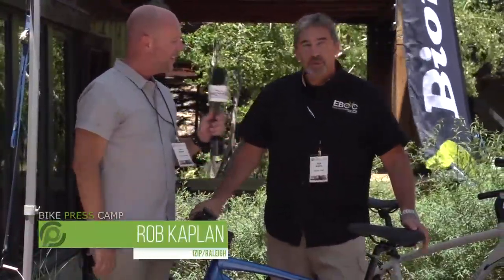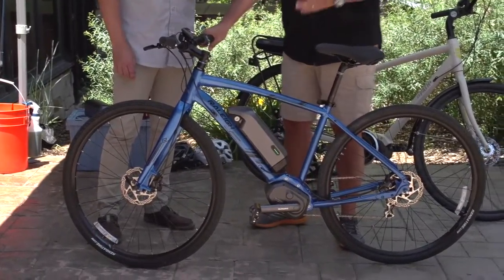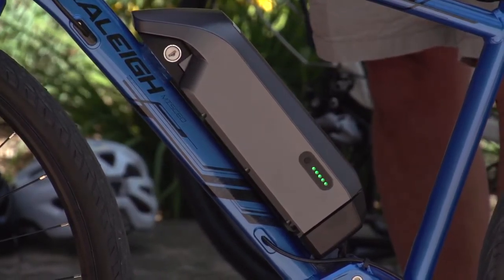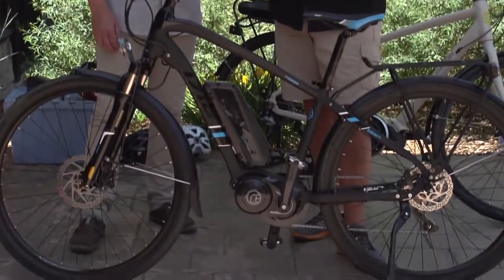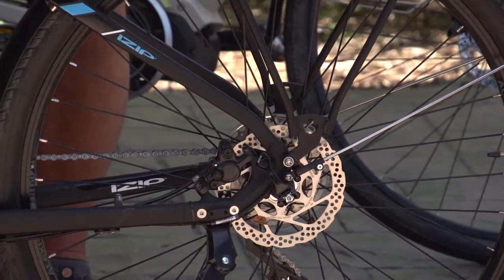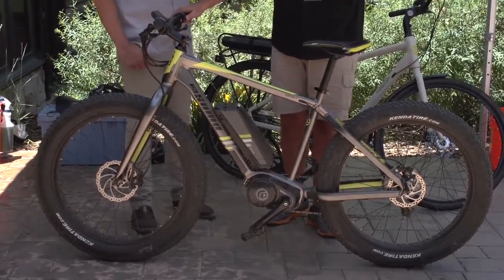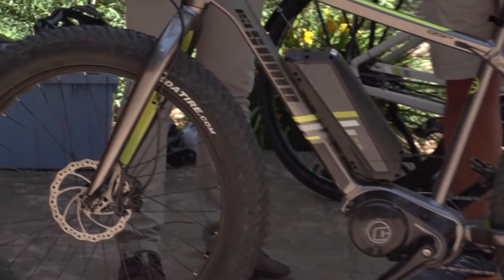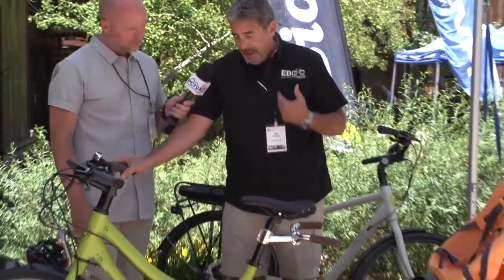Bike Press Camp - iZip Raleigh